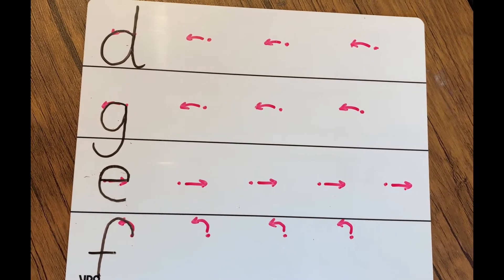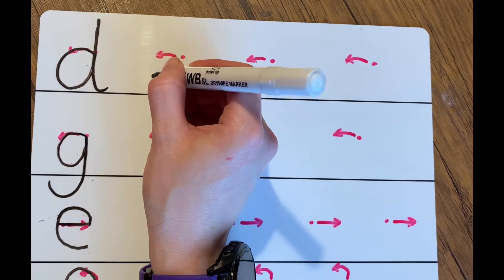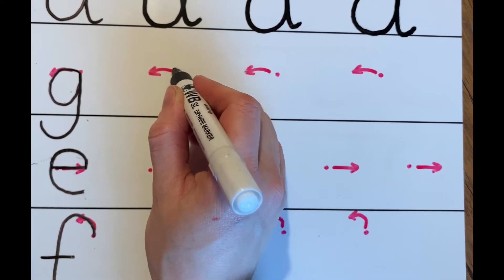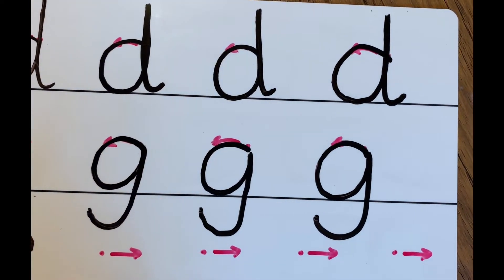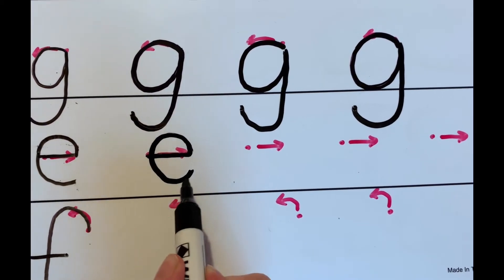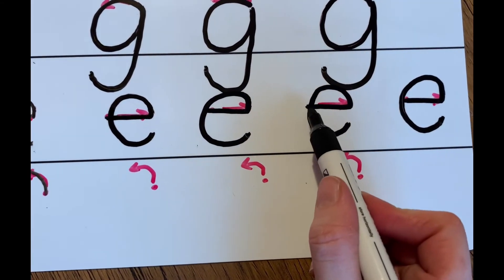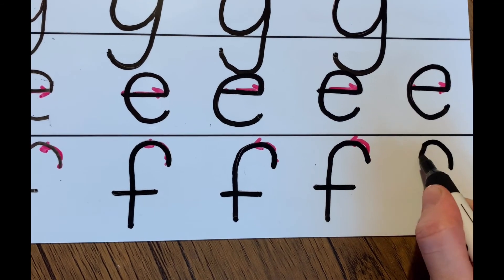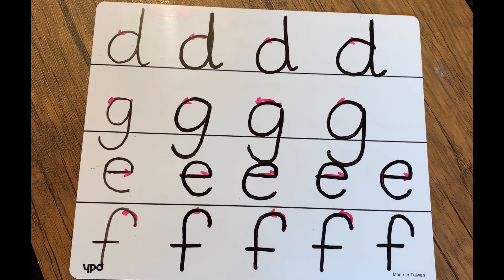Curly Caterpillar Letter Formation #2